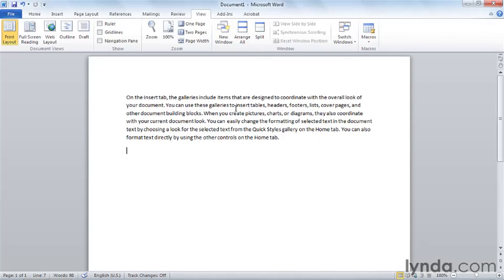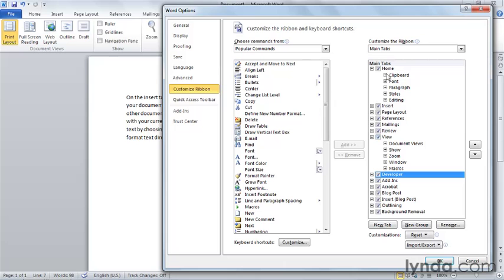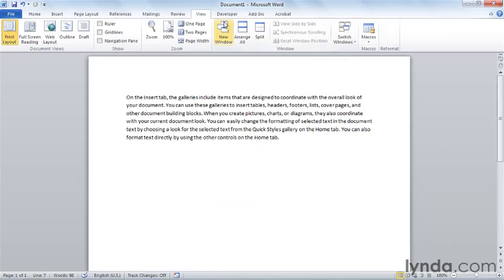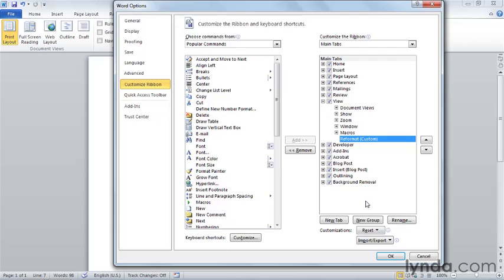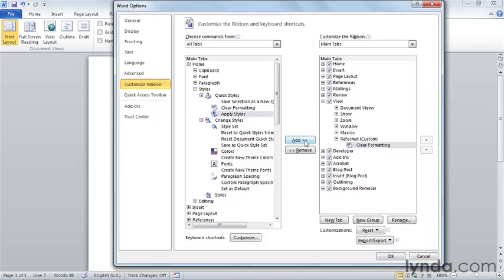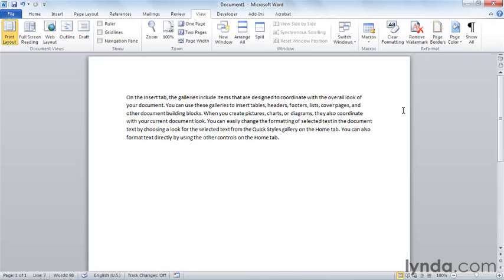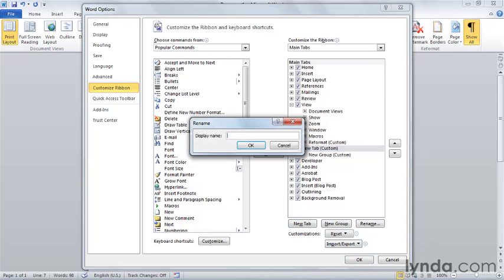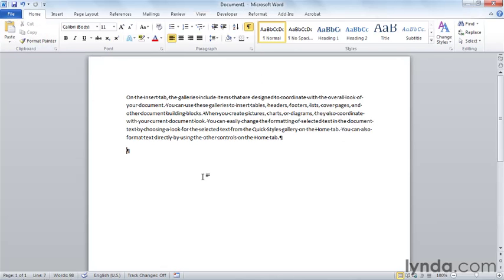1402 Customizing the Ribbon